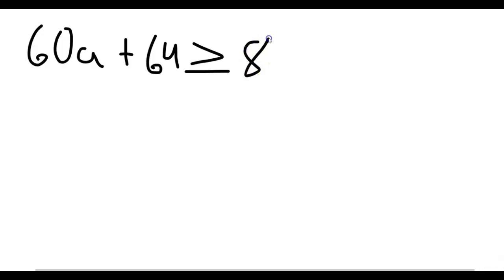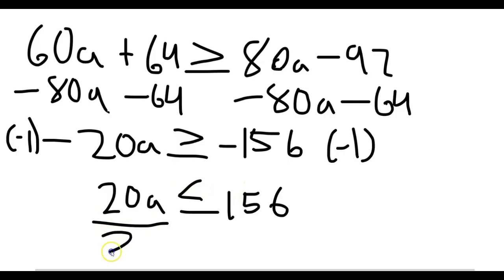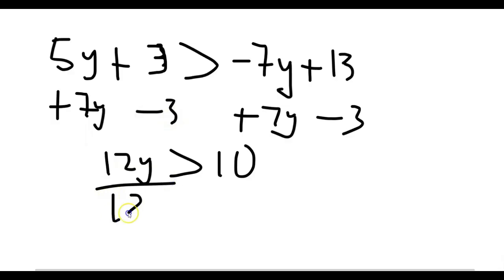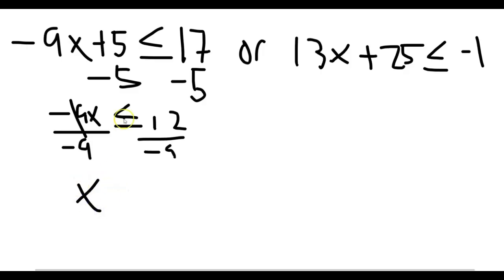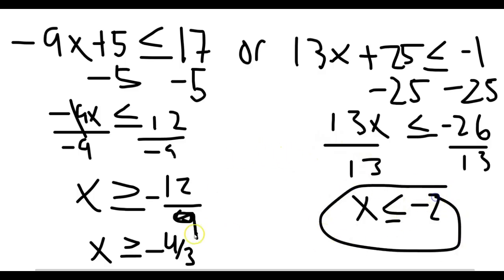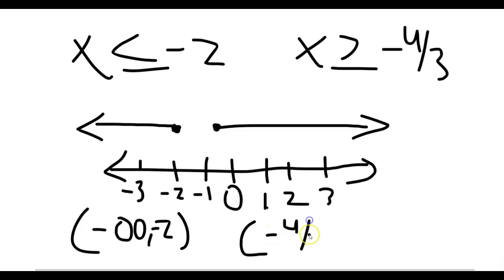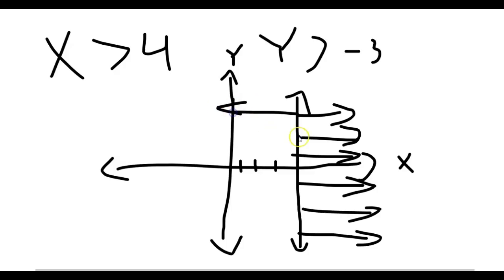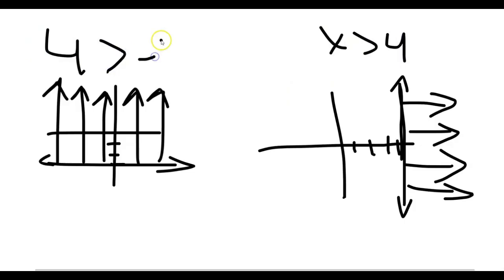Intro to Compound inequalities, and Graphing Inequalities.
In this video I will be going over compound inequalities, graphing inequalities with 2 variables, and how to solve inequalities.